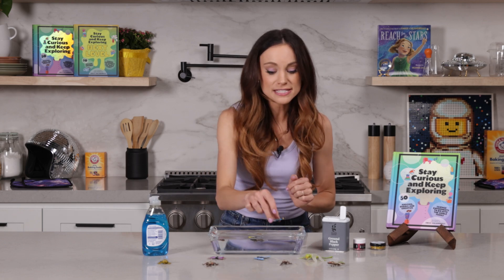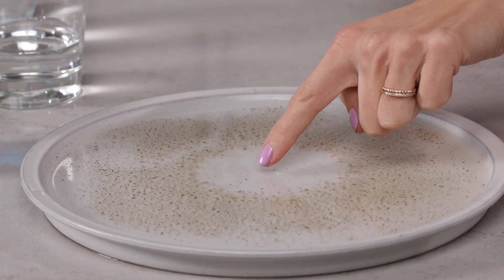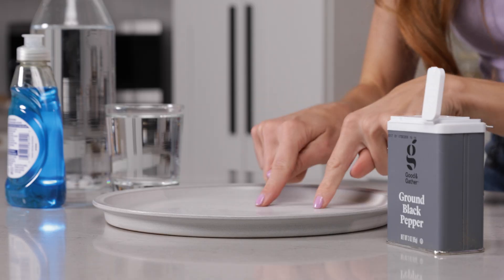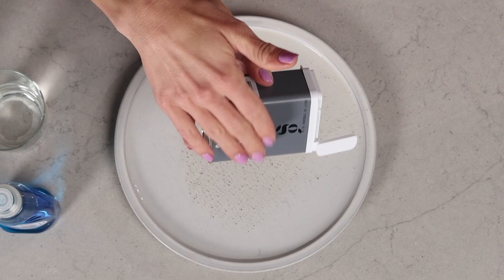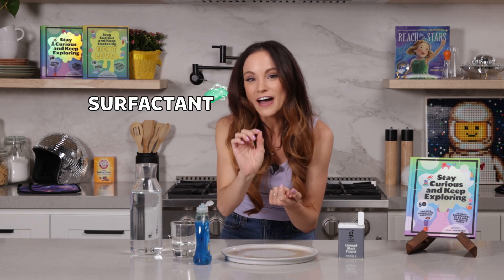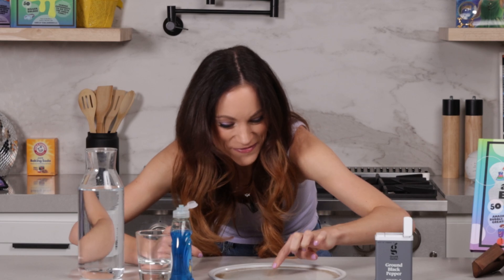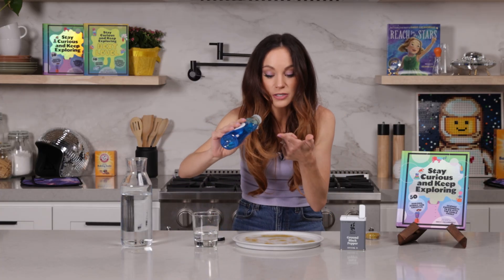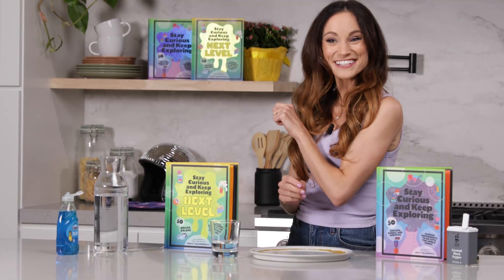Emily's Science Lab - Soap and Pepper Experiment - Easy Soap Experiment for Kids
_This is the "Runaway Pepper" experiment from Book 1 _

Book 2: Stay Curious and Keep Exploring NEXT LEVEL (on sale!)

Water
Pepper
Dish soap

_Filmed, edited, produced by Echo Echo studio_